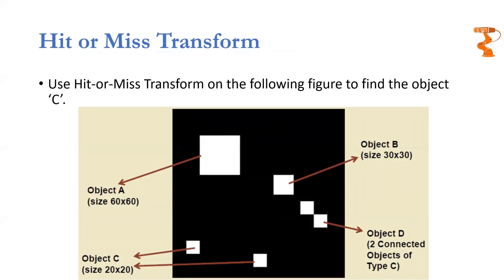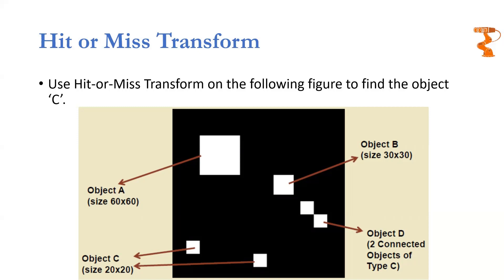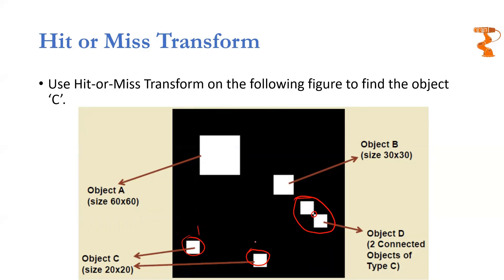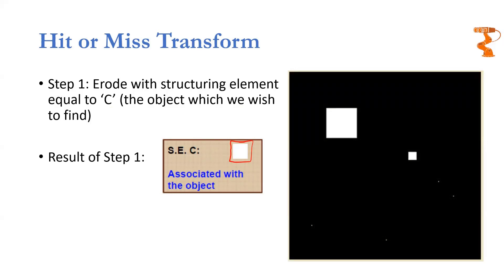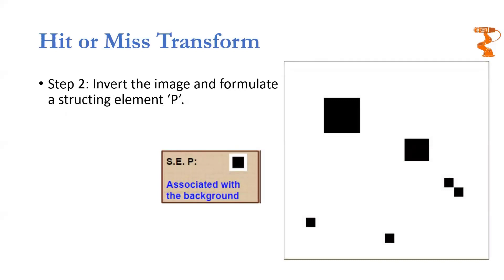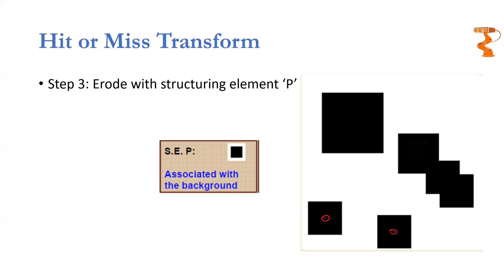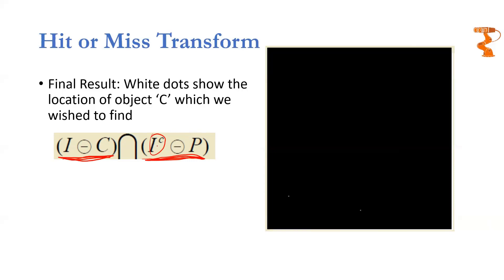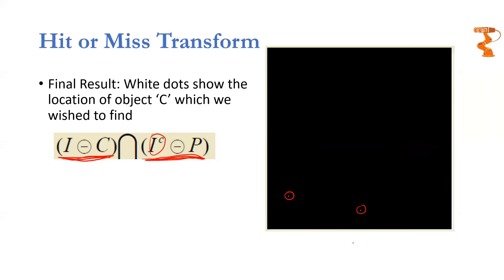Hit and Miss Transform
This short video explains Hit and Miss transform applied to binary images.